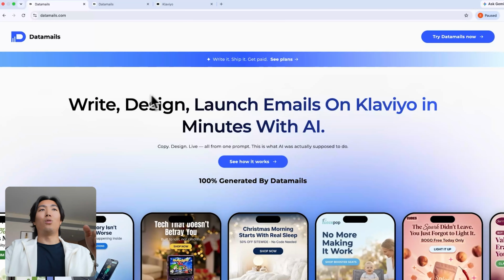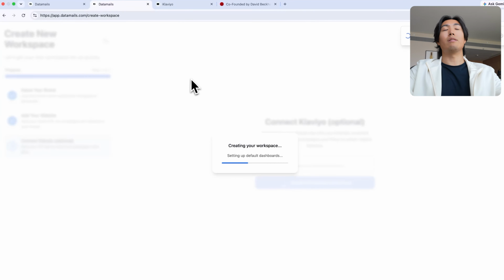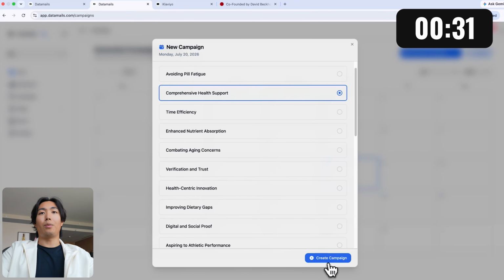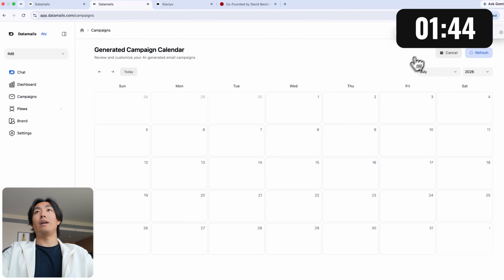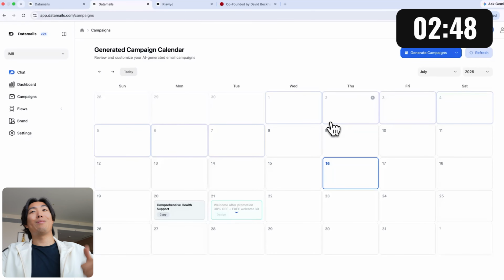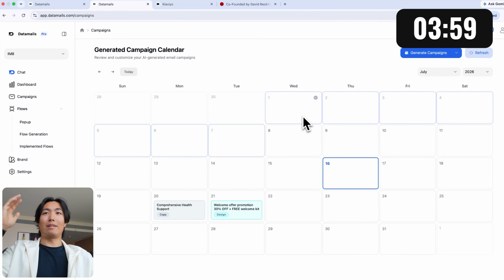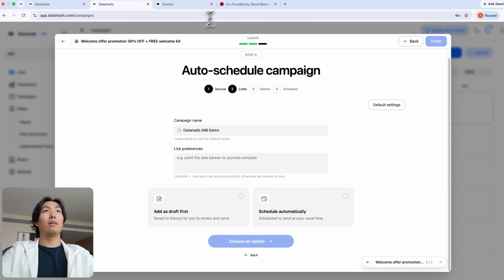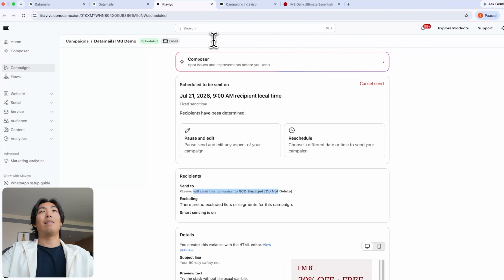Watch Me Create a High-Converting Email with AI in 9 Minutes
In this video, I show you a faster way to use AI for email marketing, especially if you’re a smaller ecommerce brand that cannot justify hiring a full agency or in-house email team yet.

I walk through how to use DataMails to generate email campaigns, design emails with AI, build Klaviyo campaigns, create welcome flows, and schedule everything directly inside your email marketing platform. The goal is simple: spend less time designing emails and more time actually sending campaigns that can make money.

You’ll see how the tool researches your brand, pulls product assets, builds a brand profile, generates campaign angles, creates email designs, and pushes campaigns into Klaviyo. I also show how to create multiple campaigns in parallel, build a welcome flow, choose products, set links, apply audiences, and schedule emails automatically.